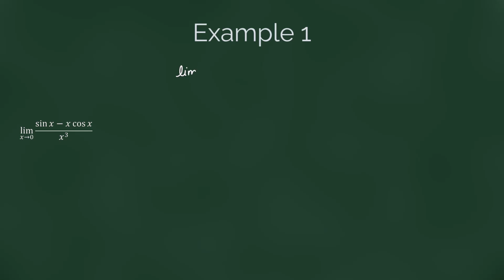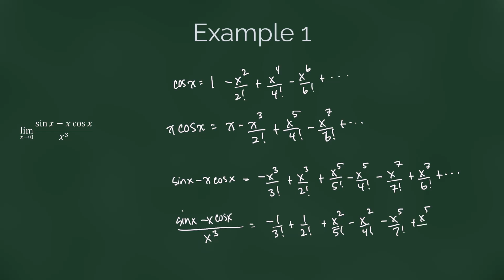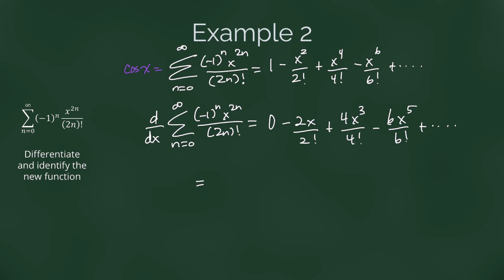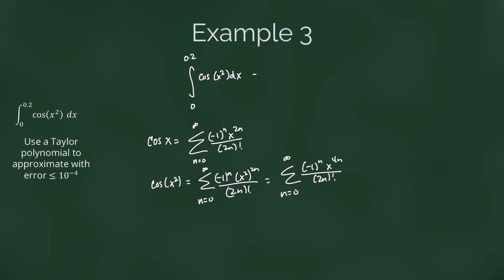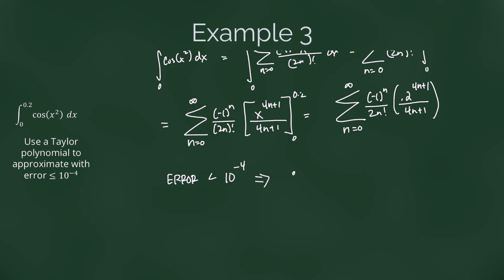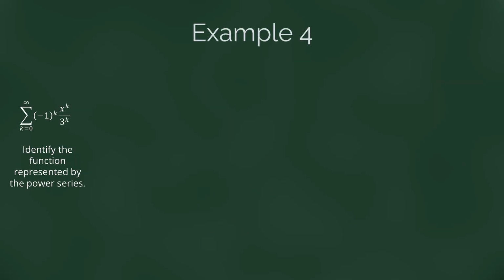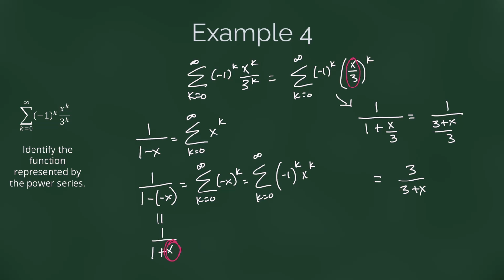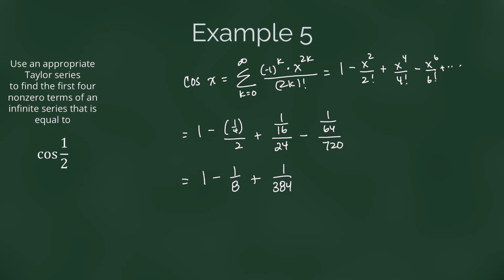The Power of Power Series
Power series are one of the most powerful tools in all of calculus—far more than just formulas to memorize! In this lesson, we explore how power series give us a flexible, unified language for understanding functions and solving problems that are otherwise difficult (or impossible) to tackle with standard techniques.

You'll see power series in action as we use them to:

✅ Evaluate a limit that traditional methods struggle with
✅ Compute a derivative using term-by-term differentiation
✅ Evaluate a definite integral by integrating the series term-by-term
✅ Recognize a function from its power-series representation
✅ Approximate a specific function value with high accuracy

Along the way, we highlight how power series connect algebra, differentiation, integration, and approximation—building intuition and mathematical power step by step.

Whether you're learning power series for the first time or reinforcing your intuition for Calculus II, this video will help you see why they’re such an essential part of mathematics.
00:00 Introduction
00:11 Evaluating a limit with a power series
03:14 Differentiating a power series
05:50 Integrating using power series
11:45 Identifying functions from power series
14:27 Estimating numbers with power series
16:39 Wrap Up